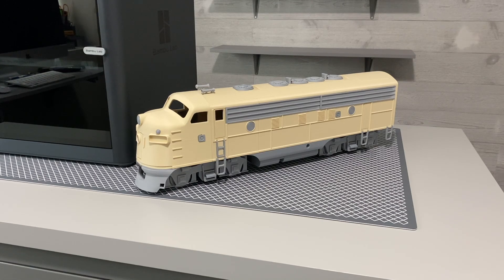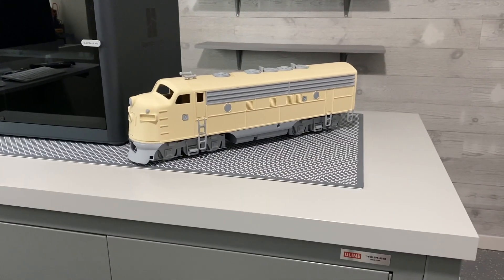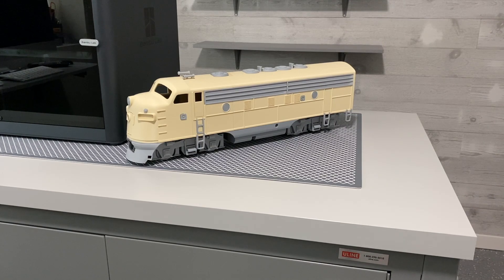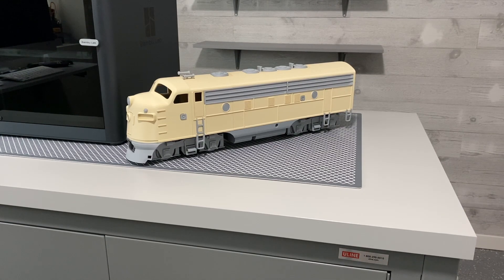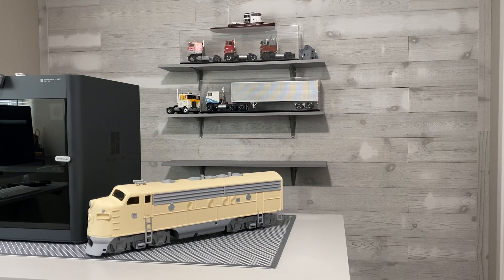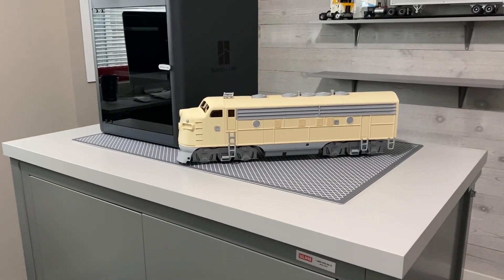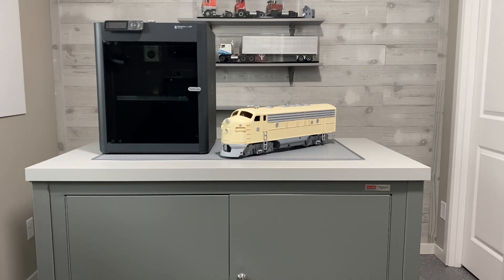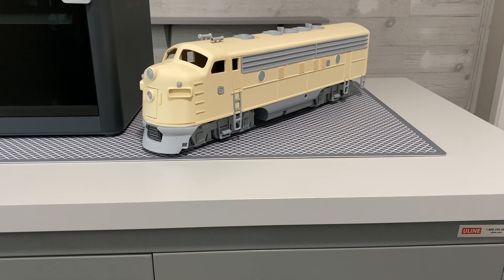John Railroad 3D Printed Locomotive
I have been working very hard to get better at 3D printing. I am getting better at making products. Check out this 1/25th scale F7 locomotive. It has taken about 35 hours. Let me know what you think.
FYI: Dimensions are 24"x4.82"x7".  Just a display.